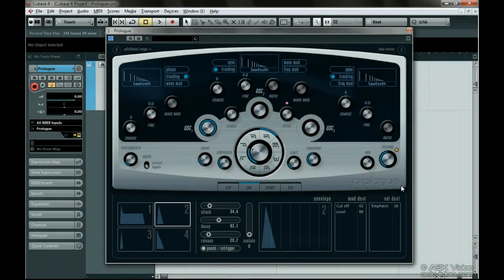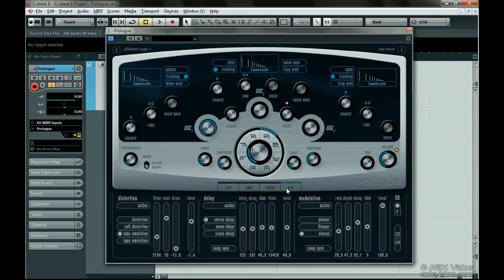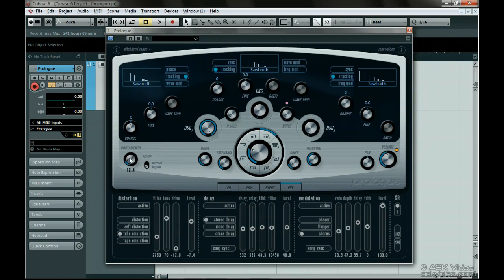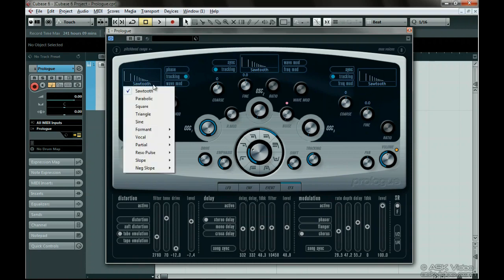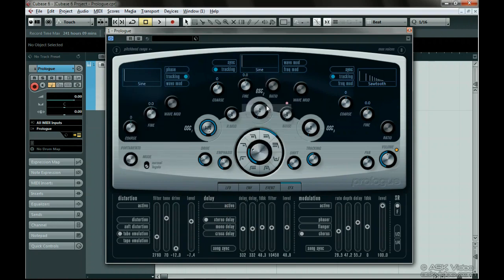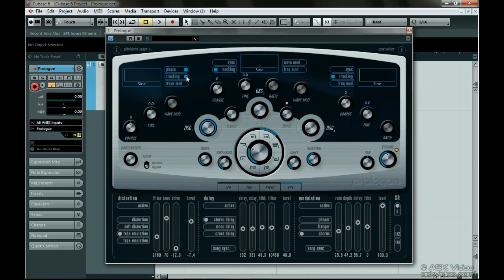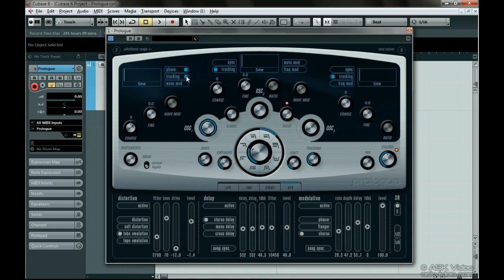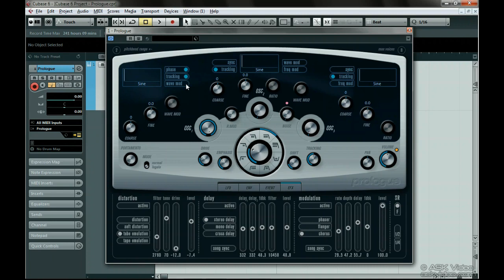105 Prologue 1 (Cubase 6)